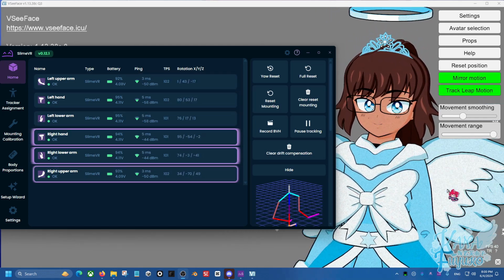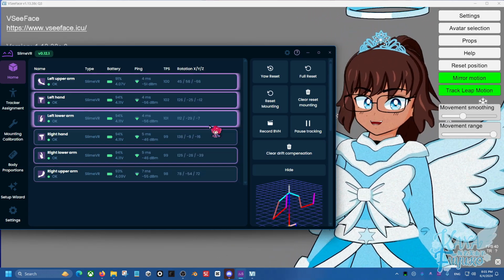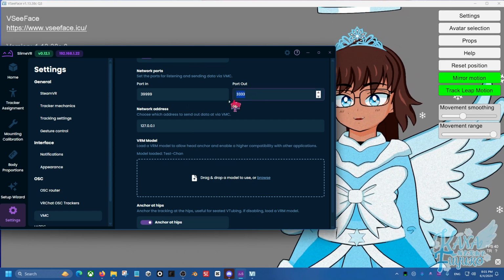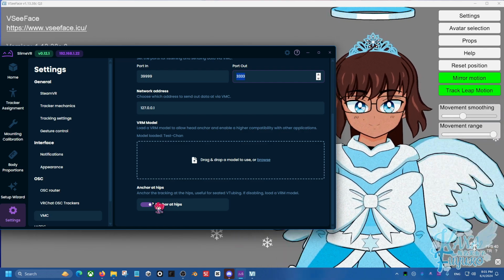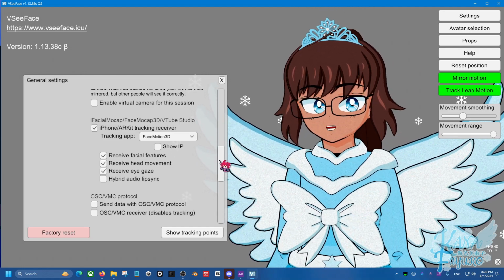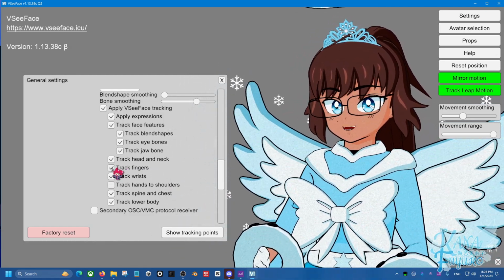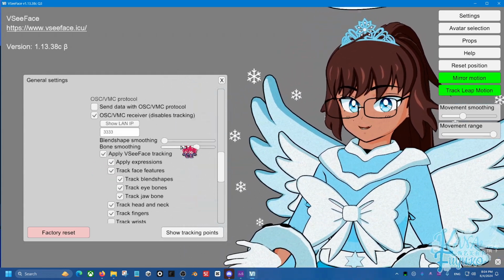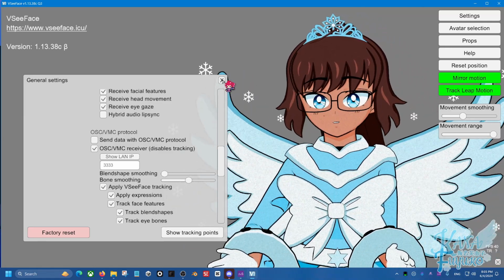How To Connect SlimeVR To VSeeFace!!!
In this tutorial, I will show you how to connect SlimeVR to VSeeFace so you can have body tracking with SlimeVR for VTubing!!!